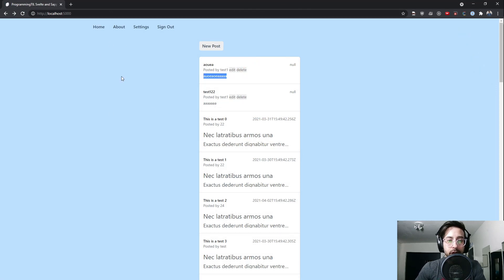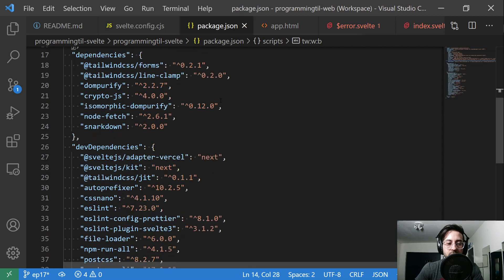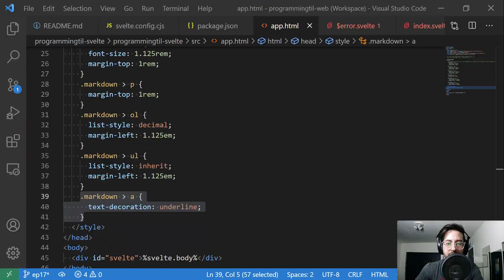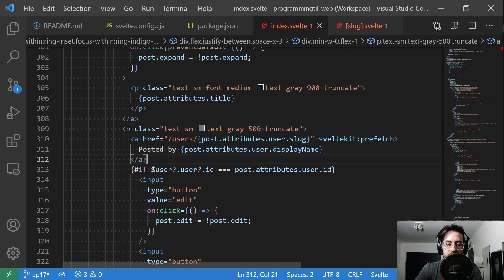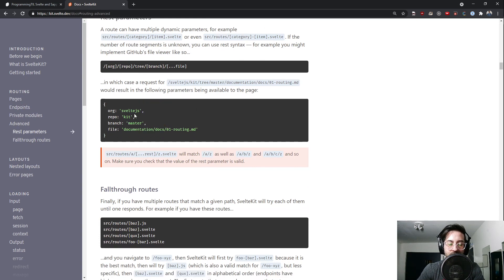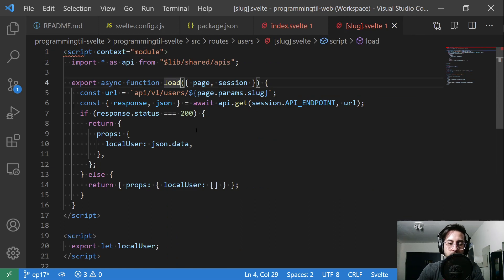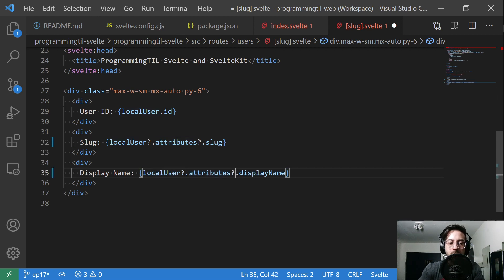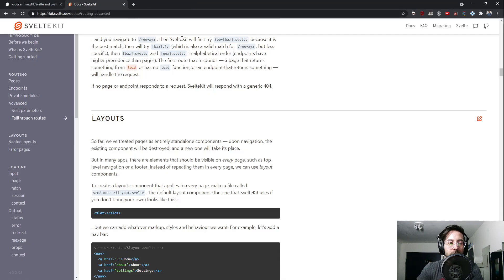How to use [slug] (dynamic routes) in Svelte and SvelteKit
Dynamic routes are common in every web application with dynamic content. For example, if a user has a "slug" (meaning a named URL for that user) of my-pretty-name and the URL is /users/my-pretty-name, we want to be able to support that in Svelte. We can easily do this in SvelteKit by using dynamic routes. Dynamic routes are files named with [brackets] around it, so something like routes/users/[slug].svelte. In this episode I show how we can set this up and use this easily in SvelteKit.

⏱️ Timestamps:
* 00:00 - Introduction
* 00:30 - Demo
* 01:10 - SvelteKit config changes
* 01:40 - Package.json changes
* 02:20 - app.html markdown CSS changes
* 03:00 - $error.svelte changes
* 03:30 - index.svelte changes - using sveltekit:prefetch
* 04:40 - SvelteKit docs
* 06:15 - slug (dynamic routing) file!

💭Concepts:
* Dynamic Routes in SvelteKit